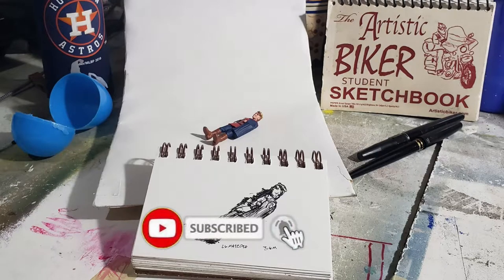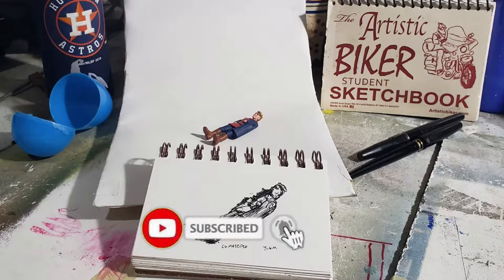Prince Charming Daily Fountain Pen Drawing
Today's daily random fountain pen drawing is Prince Charming.